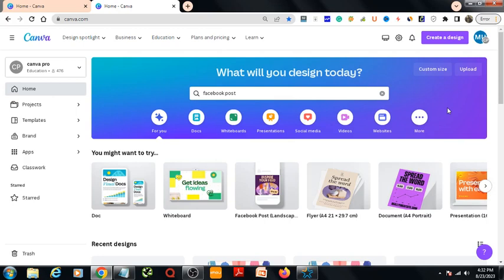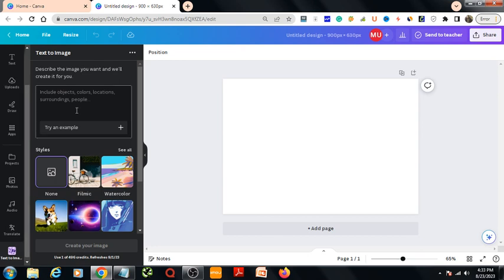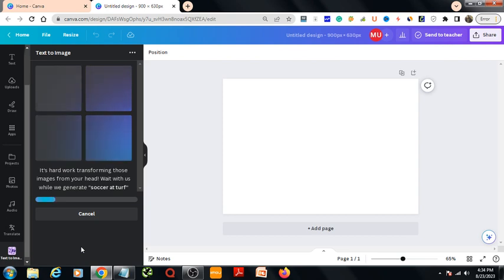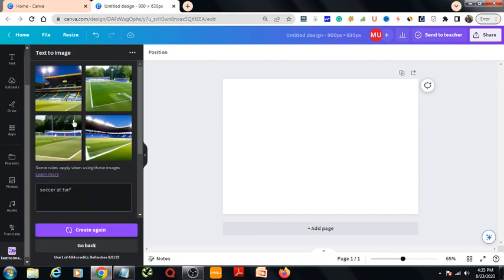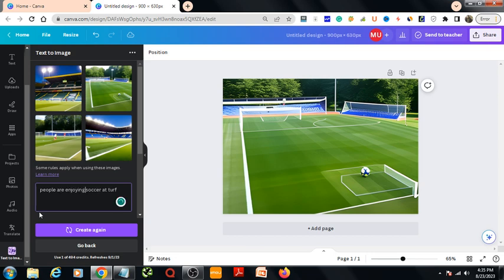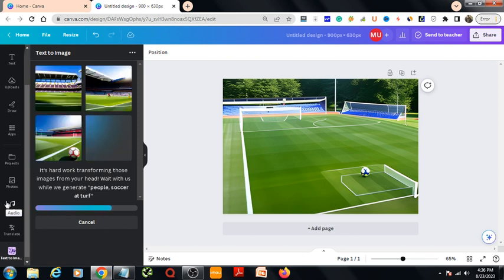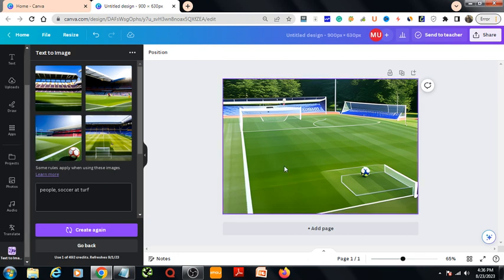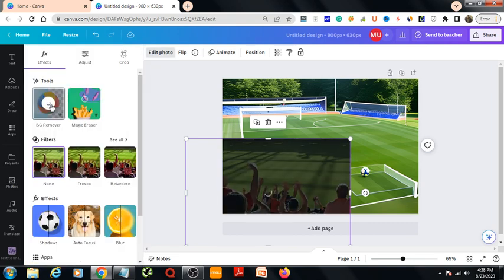How to Use Text to Image in Canva AI!!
To create natural images using canva ai, you first need to open any blank template. Then from left side APP option, write and select text to the image. Then you will find the option to write about your image. In this video I have written soccer on turf. Then press create an image. The image has been created.

Still, you can add another picture in the same way. Or, to make it more lively you can go to photos section of canva, and add photo if you need